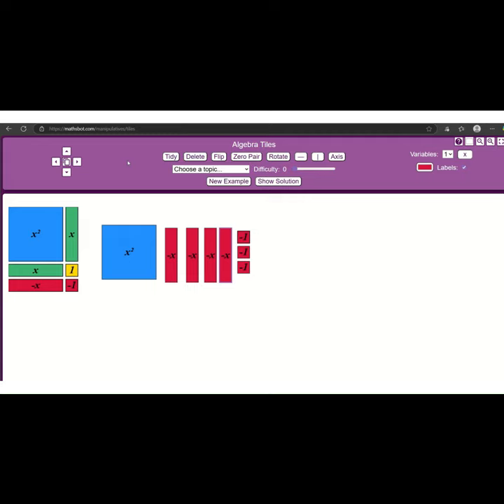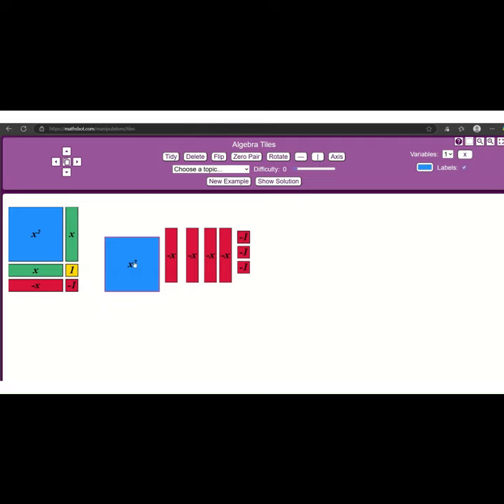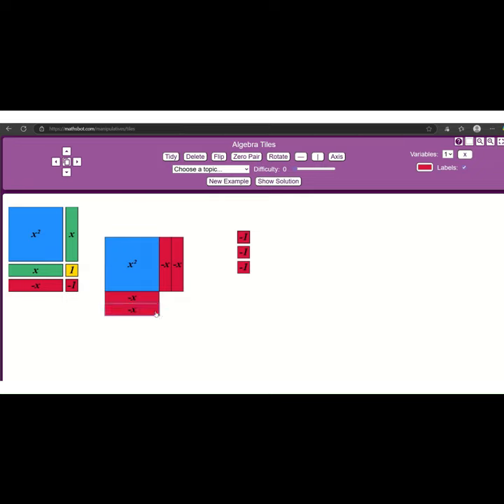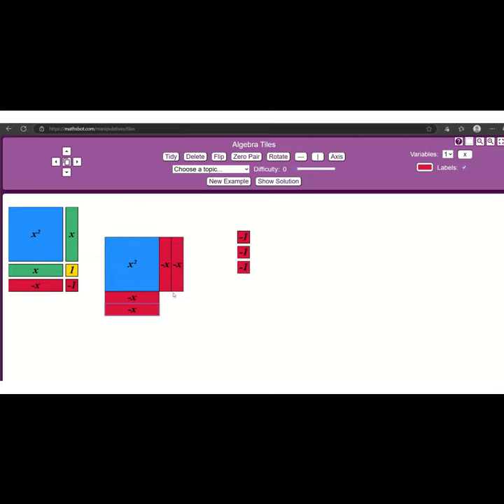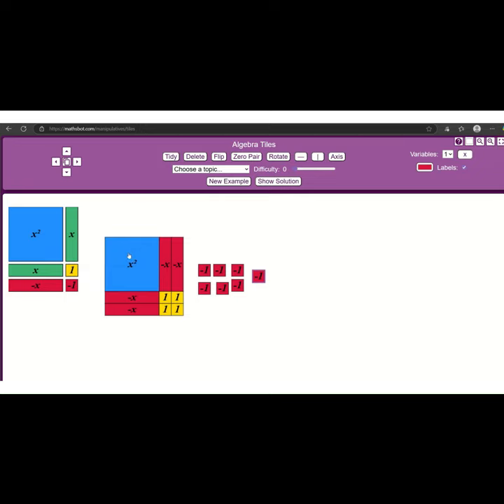Completing the square has never been so EASY!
Can you carry out the process of completing the square in just two minutes? Yes! Watch algebra tiles take an abstract math procedure and make it concrete.  Check out my entire lesson for a complete explanation of the process!